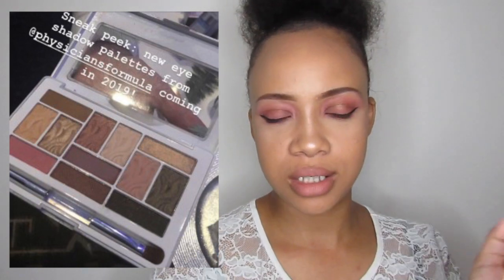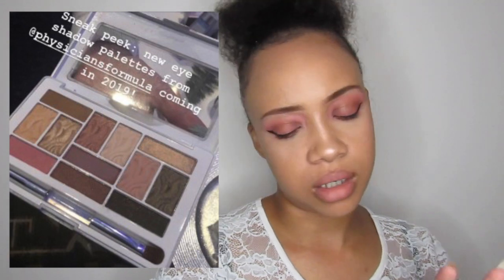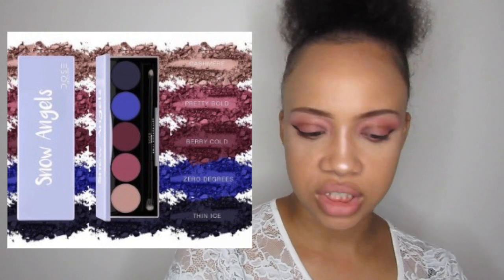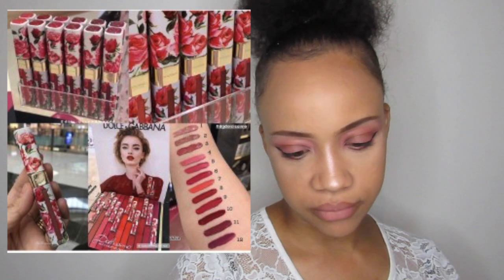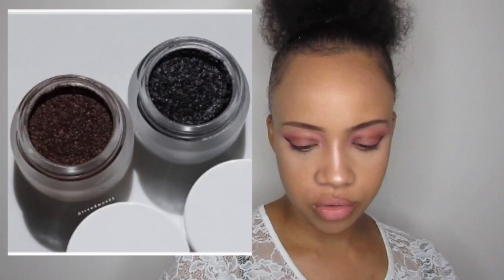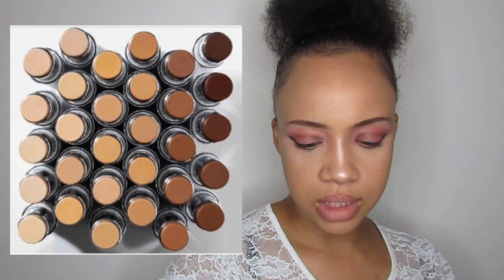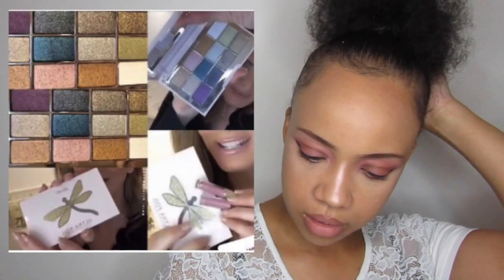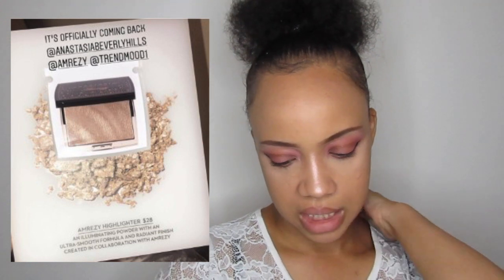New Releases #25 | Princess.Peach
Hey Peaches!

This weeks new releases and sneak peaks

Makeup Worn:

Juvias Place Douce Palette
Revolution Conceal & Define Foundation
ELF Liner
Revolution Hot Spice Blush Palette
Absolute New York Lippie In Toasted

Ring Light: 40W 5400K Fluorescent Ring Light with 90cm Stand (From Ebay)

Editing Software: IMovie

Musical.ly: Princess.Peach01